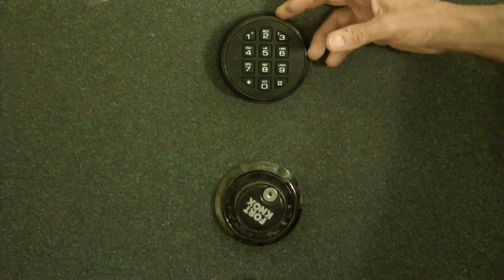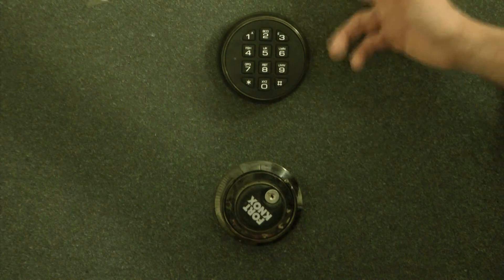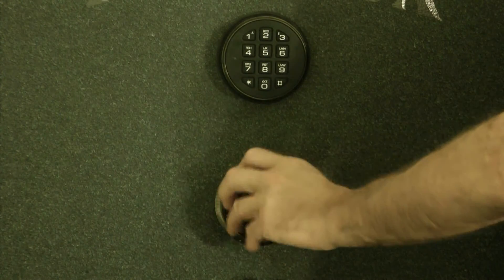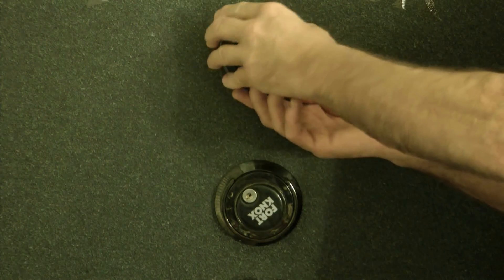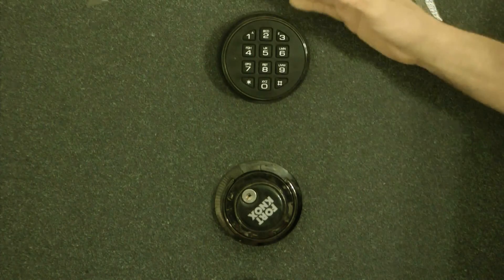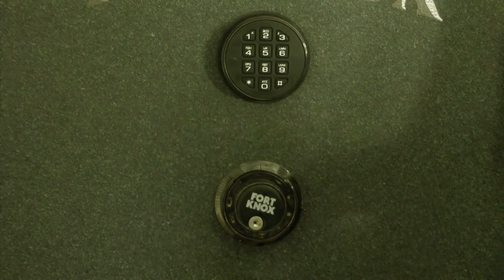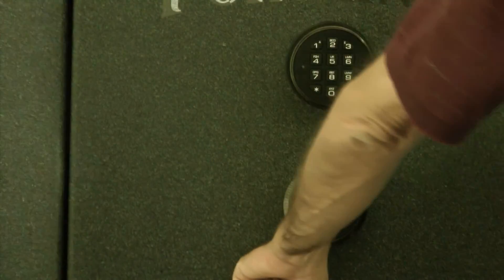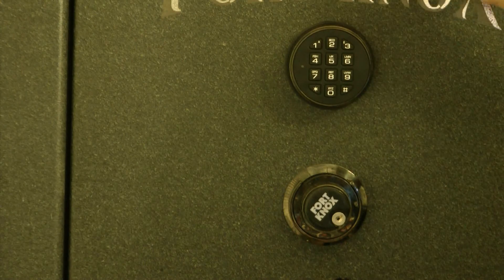SAFE LOCKS ELECTRONIC VS MANUAL!